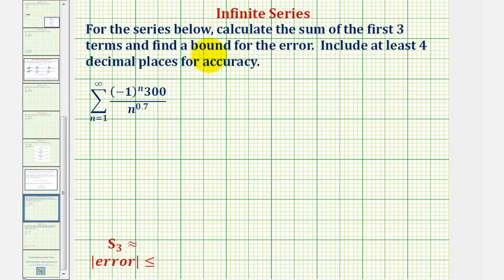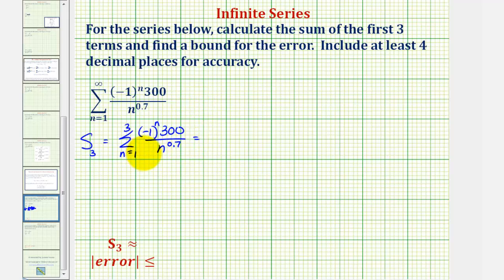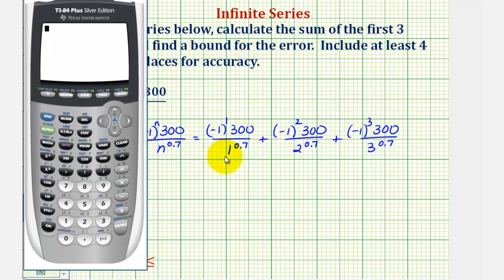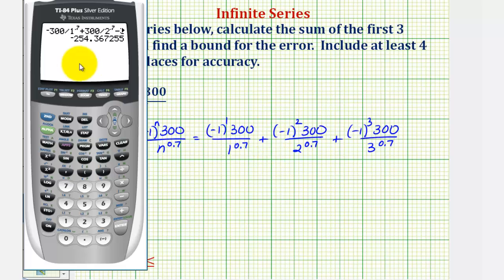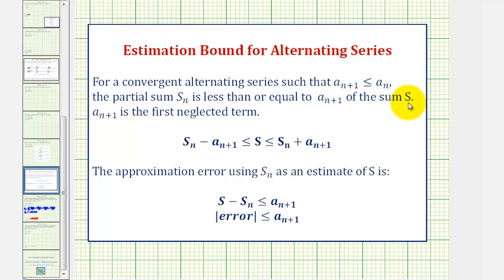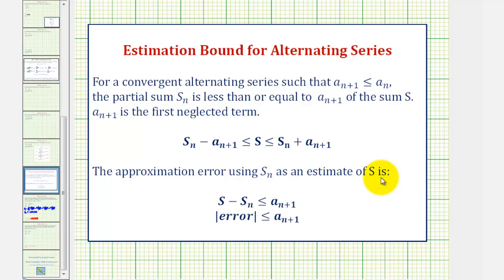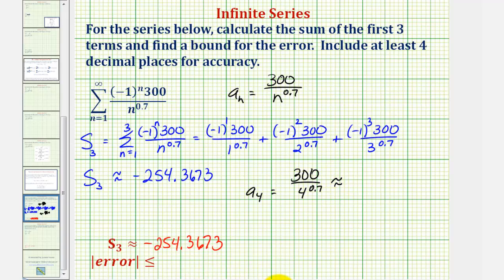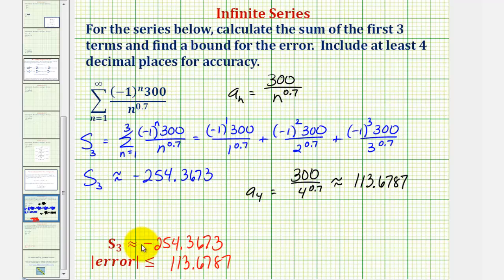Ex: Find the Error When Using a Partial Sum to Estimate an Infinite Sum (Alternating Series)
This video explains how to find the error when using a partial sum to estimate an infinite sum of a convergent alternating series.